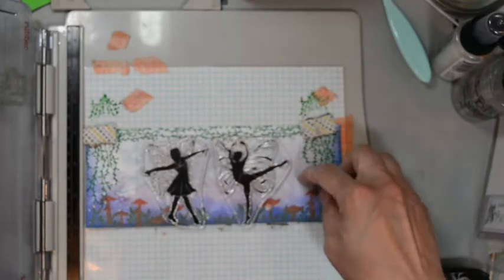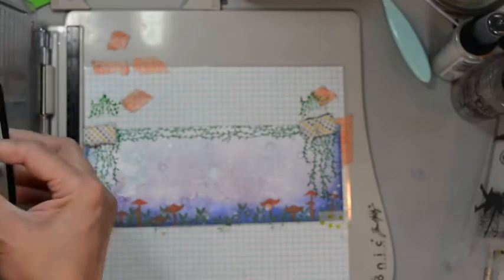Dance with the Fairies with Fairy Stamper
Hello Annie here with a slimline card featuring the lovely Fairy Hugs:Lila and Robin stamp set.

Supplies used:
Fairy Hugs: Lila and Robin Stamp set - FHS-110

Inks
VersaFine Clair: Nocturne

Slimline Dies
Tutti Designs:Slimline Stitched Rectangles

Joy! Crafts -Foam pads

The Maker's Movement Slimline Essentials Dies (I used these in the video)

Accent 80# Ultra Smooth Cardstock: Opaque White
Recollections 110# Cardstock: White

Fairy Stamper - Video Artist ​Annie Collins